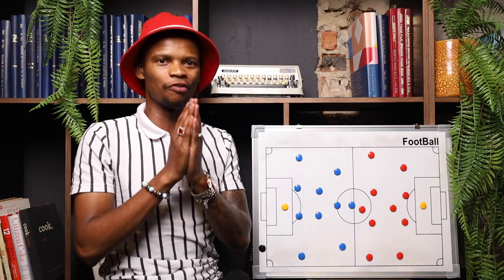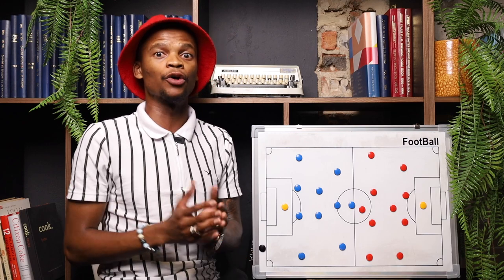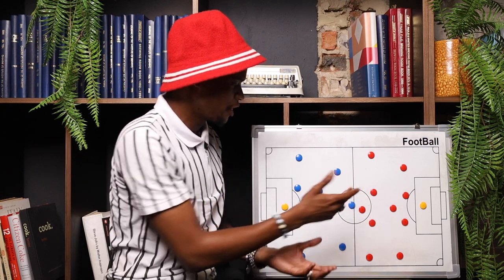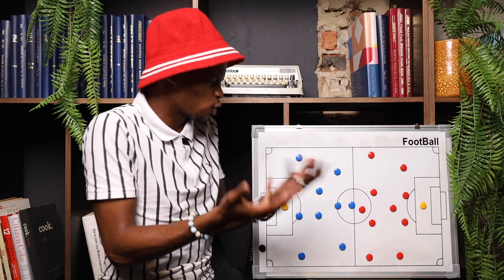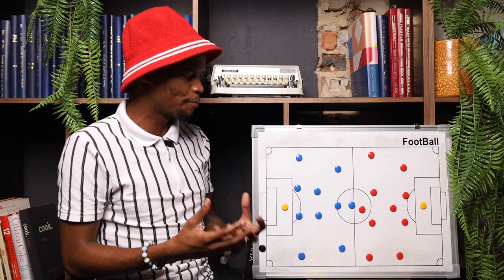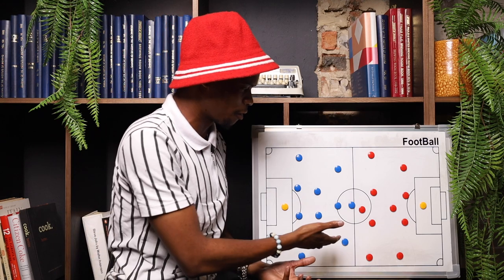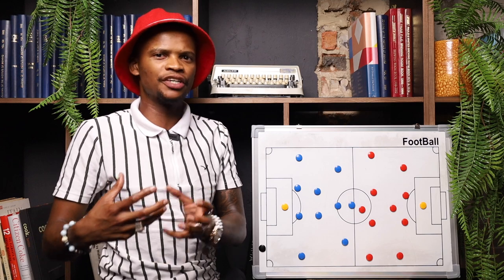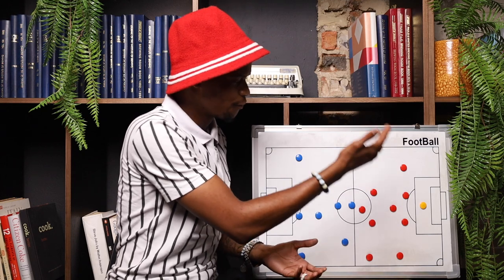EP 99 | BAFANA BAFANA 1 - 0 ZIMBABWE | MOKOENA | DOLLY | MAPEZA | FIFA WORLD CUP QUALIFIERS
BAFANA BAFANA 1 - 0 ZIMBABWE FIFA WORLD CUP QUALIFIERS

Bafana Bafana win 1-0 against Zimbabwe at the FNB stadium as they sit top of group G in the FIFA World Cup qualifiers. The game started at a high intensity as both teams look to attack each other early on. Bafana Bafana grew in the game as Keagan Dolly played a beautiful right footed cross into the box which wasn’t met by a Bafana Bafana boot. Hugo Broos charges were showing signs of getting the opener. Teboho Mokoena initiates play from the left channel and the ball progress and is played out wide to Keagan Dolly who delivers a great cross into the box which is met by a Teboho Mokoena header. Zimbabwe never looked threatening as they struggled to grow into the game and couldn’t really penetrate. A poor second half from a qualitative perspective saw both teams struggle however the inclusion of Ethan Brooks saw us manage & finish off the game well. Bafana Bafana 1 - 0 Zimbabwe in the FIFA World Cup qualifiers